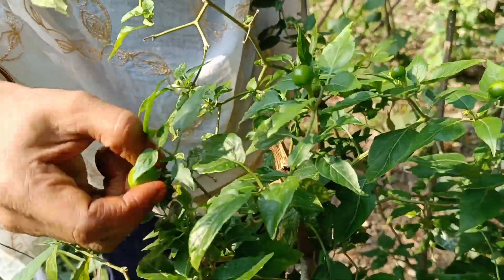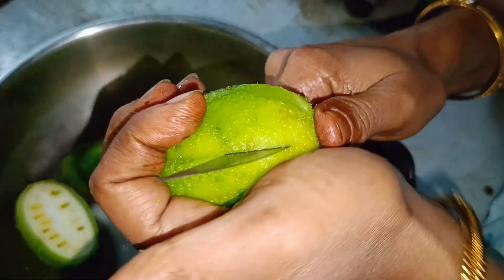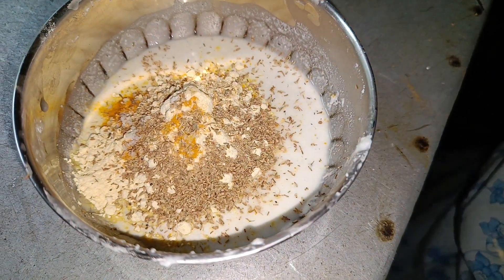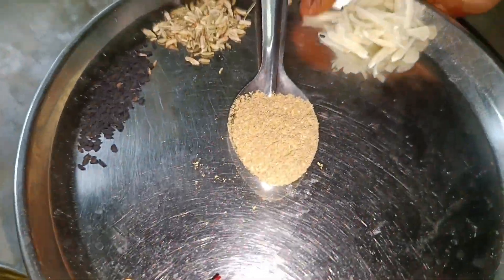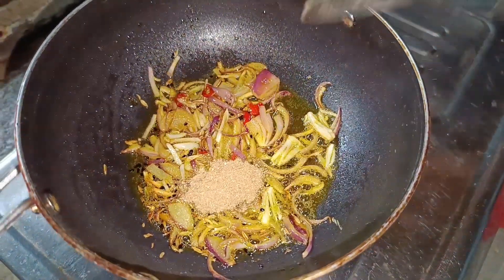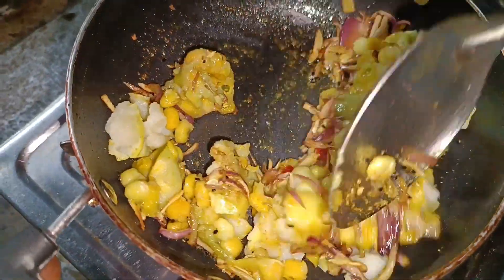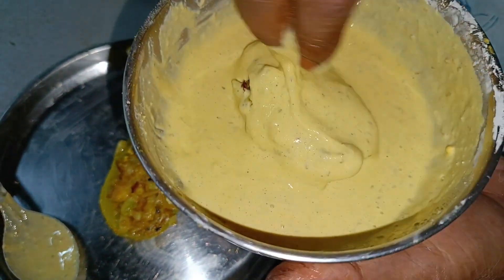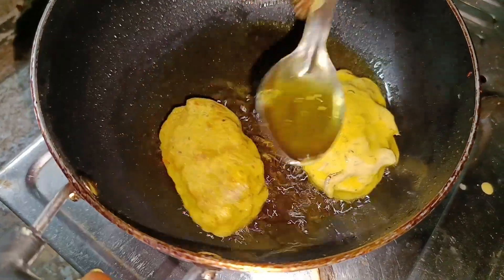Yummy Bhatkerala filling recipe